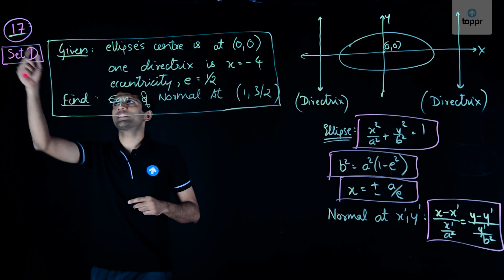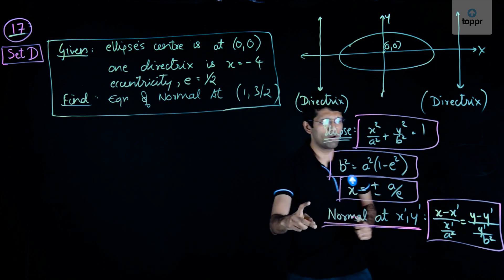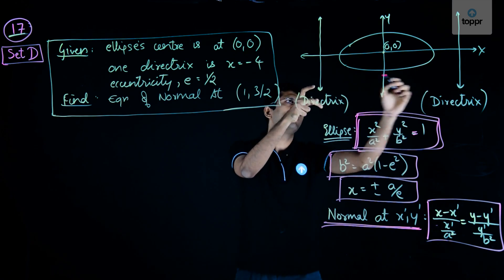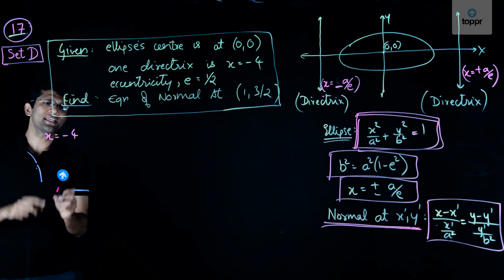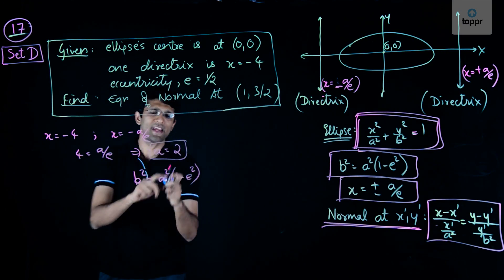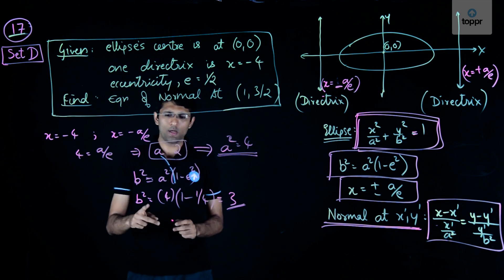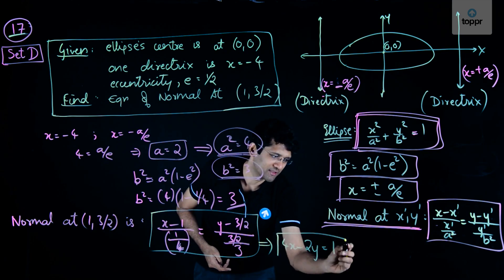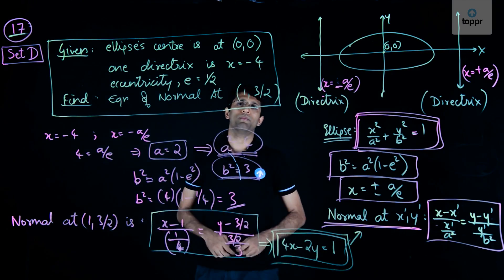JEE Main 2017 Maths Set D Q 17 Solution